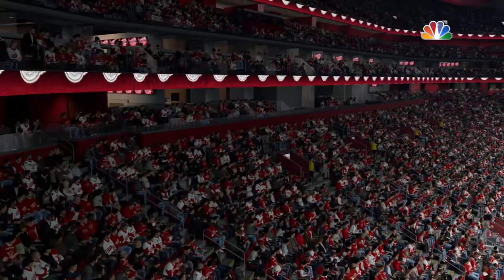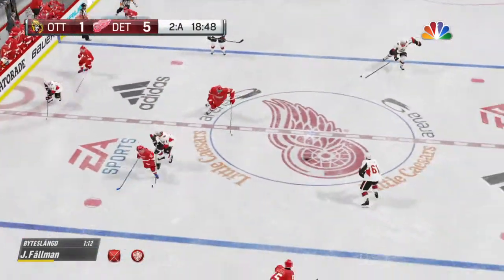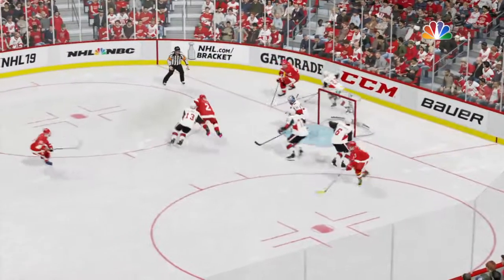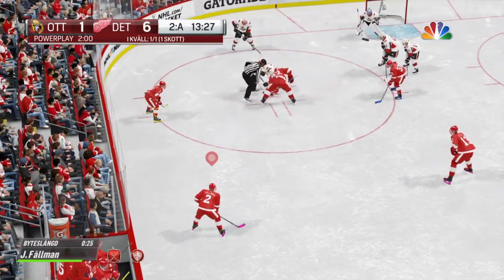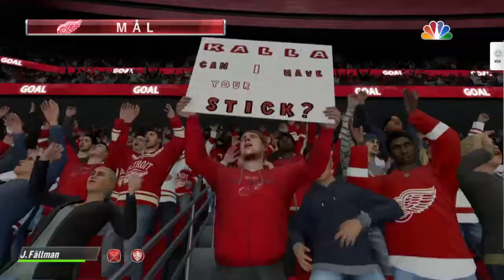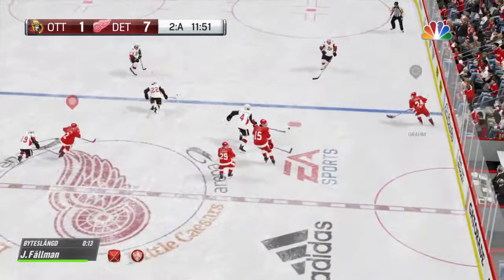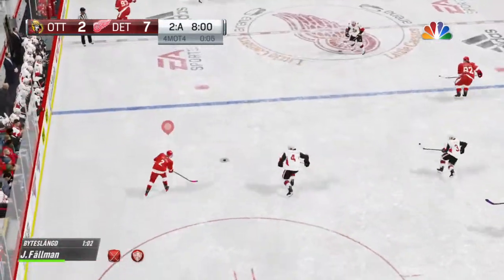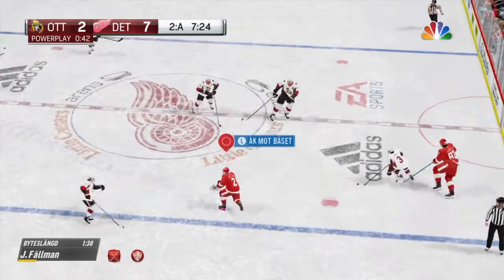NHL™ 19_20210418011747